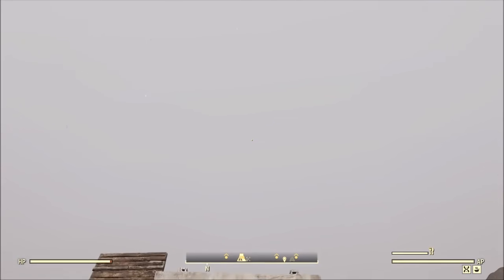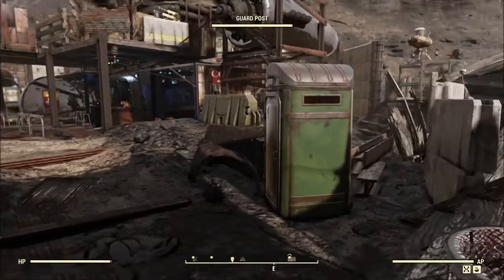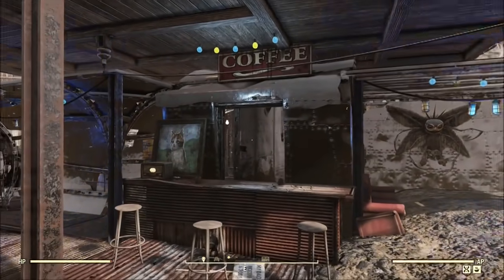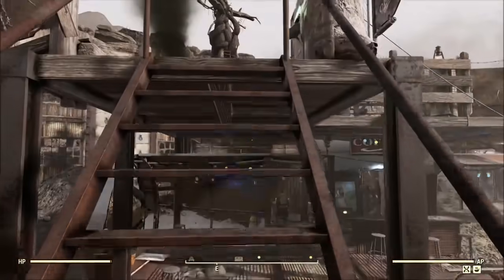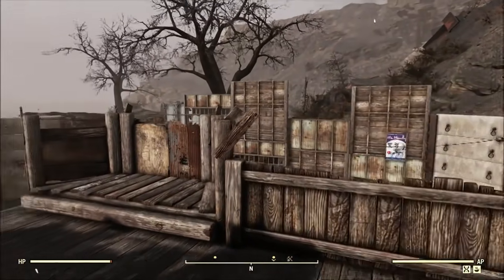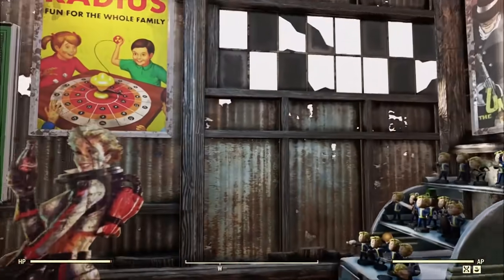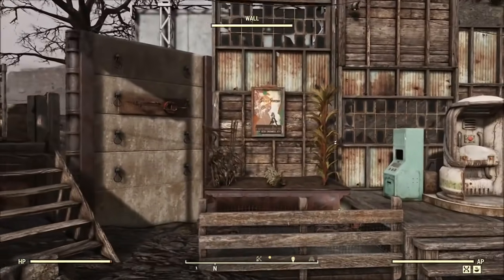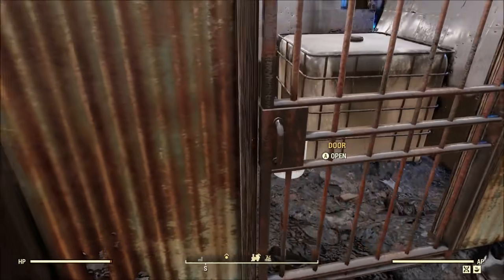Fallout 76: CAMP of the Week! 43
I'm back with our new CAMP of the Week and this time we'll check out Eclipse's place!